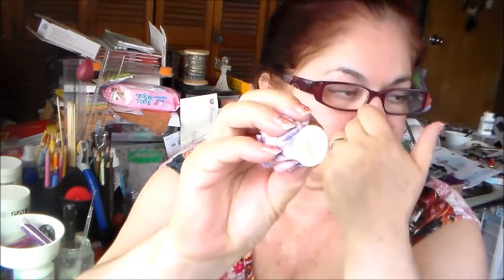HOW I MADE JOSIE'S FLOWER